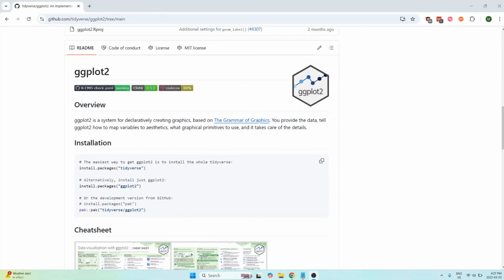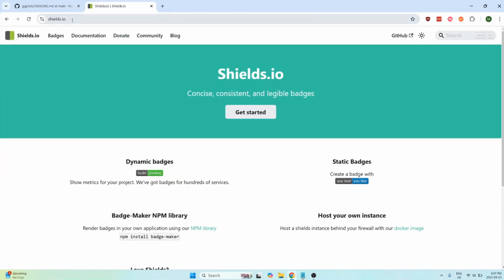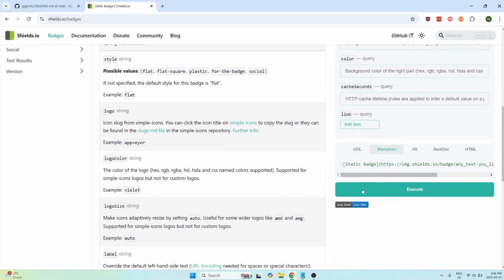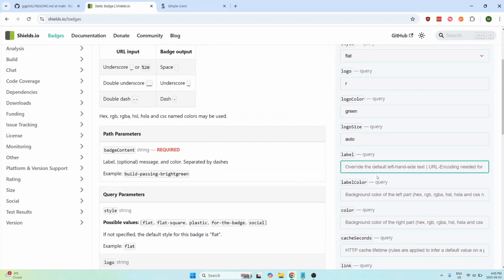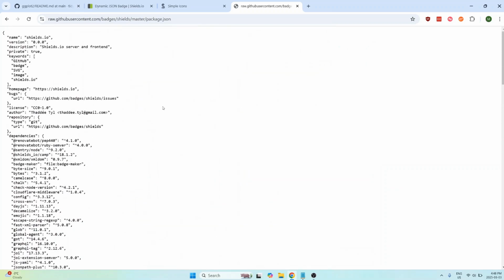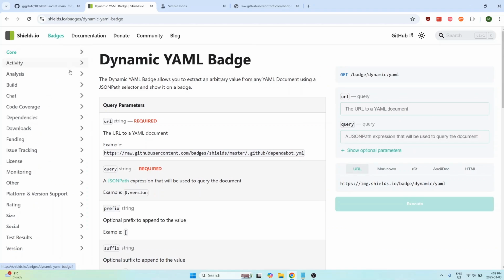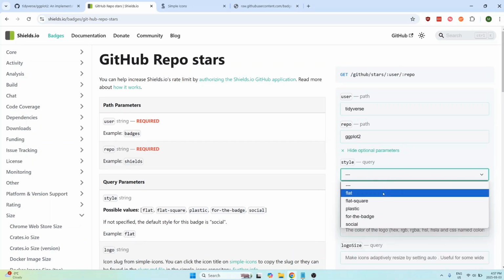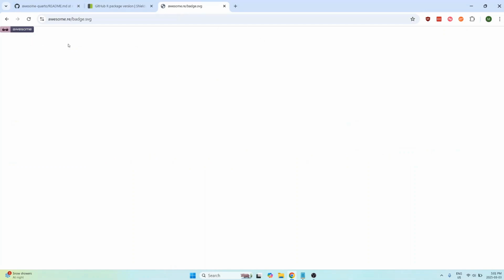How to create custom markdown badges (for GitHub, Quarto, pkgdown, and more!)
In this video, we'll learn how to create custom Markdown badges that can be incorporated into a variety of places, including GitHub READMEs, Quarto websites, pkgdown websites, and more! Anywhere that you can embed Markdown or HTML, you can embed a custom badge. We'll use shields.io to fully customize our badges, and explore both static and dynamic badge options.

By the end of the video, you'll know how to create badges for things like: the number of stars, forks, and contributors on your GitHub repo; the status of your pipelines; the version of your R package; information about your package on CRAN; and so much more!